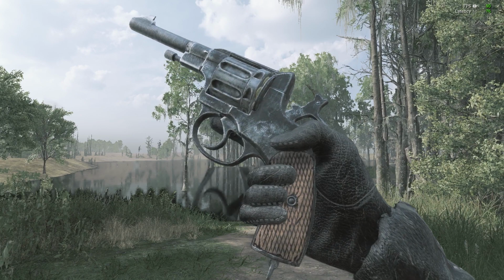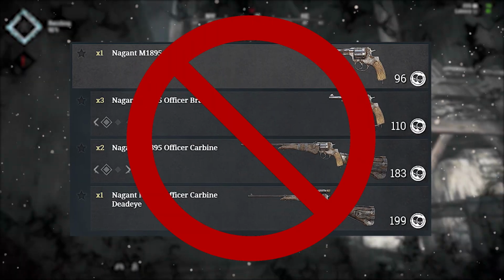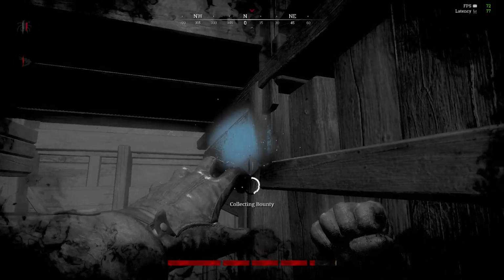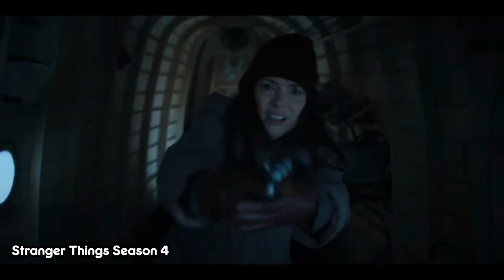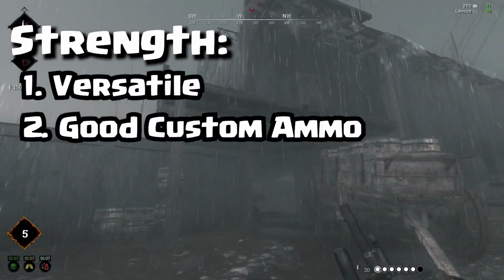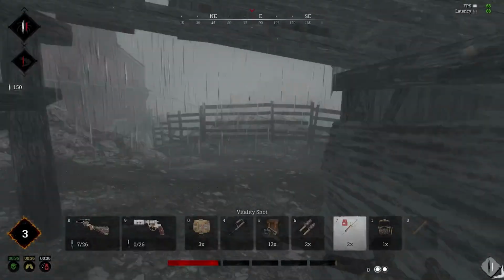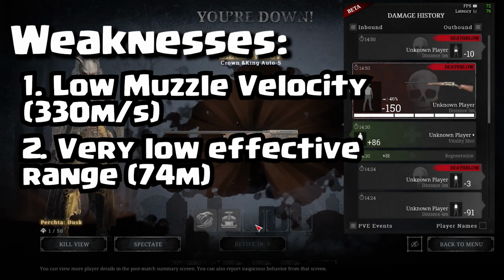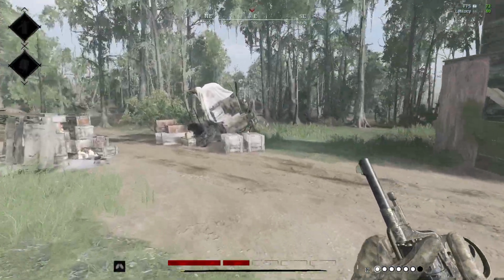I Played The Nagant Pistol For an ENTIRE PRESTIGE (Not Officer)